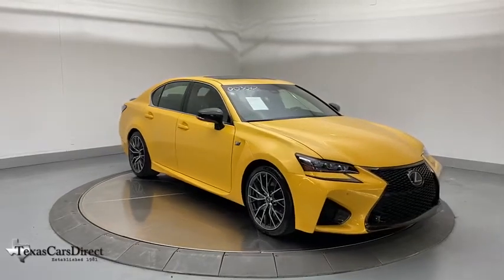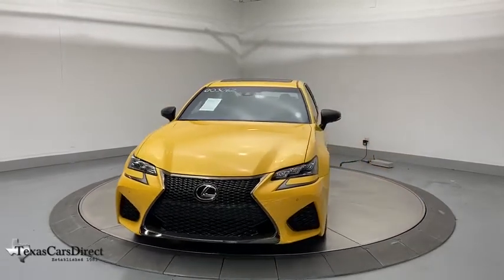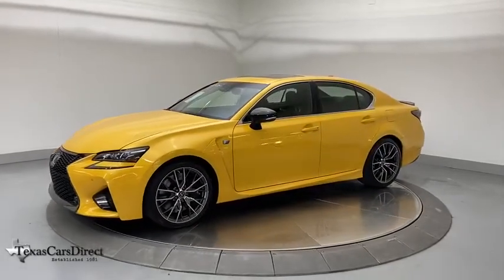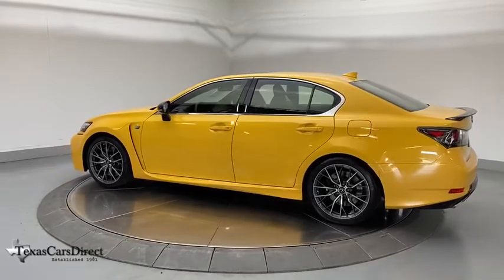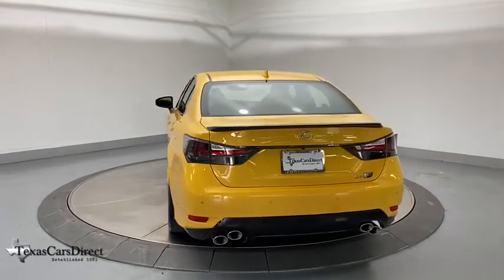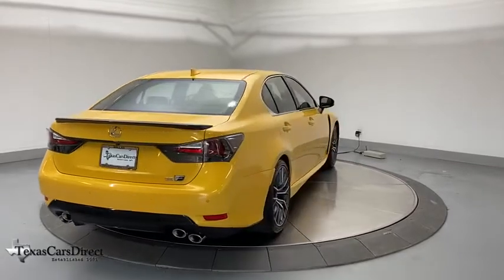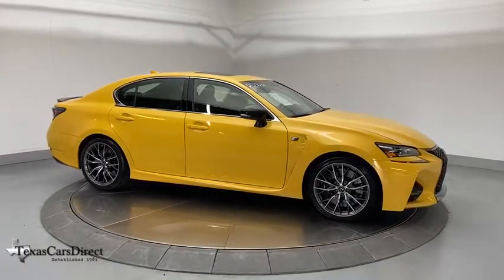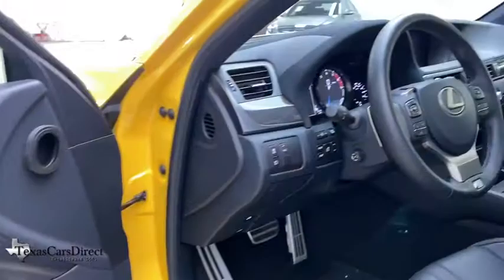2020 Lexus GS Dallas, Plano, Frisco, Fort Worth, Austin, TX 003062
Flare Yellow Used 2020 Lexus GS available in Dallas, Texas at Texas Cars Direct. Servicing the Plano, Frisco, Fort Worth, Austin, TX area.

Recent Arrival! Clean CARFAX. CARFAX One-Owner. * HEADS-UP DISPLAY, * DISTRONIC, * KEYLESS START, * PARKTRONIC, * VENTILATED SEATS, * BLIND SPOT ASSIST, * BACK UP CAMERA, * SUNROOF / MOONROOF, * NAVIGATION SYSTEM, * PREMIUM SOUND SYSTEM, * BLUETOOTH, * HEATED SEATS, * CLEAN AUTOCHECK, * CLEAN CARFAX, * LEATHER SEATS, * HOMELINK, * REMAINING FACTORY WARRANTY *, * Pre-qualified for 10 year / 100,000 mile extended warranty and Lojack Stolen Vehicle Recovery *, * Best Low, Hassle-Free Financing Rates Available *, * Pre-reserve your incoming vehicle today before it arrives to expedite the make ready process! *, * MULTI-POINT DEALER INSPECTION *, * VEHICLE DETAILED *, Black w/F SPORT Leather, Color Heads Up Display, Exterior Parking Camera Rear, Heated front seats, Illuminated Door Sills, Leather Seat Trim, Mark Levinson Premium Surround Sound Audio System, Navigation System, Power moonroof, Ventilated front seats, Wheels: 19 Hand Polished Forged. 2020 Lexus GS F Mark Levinson Sound RWD Flare Yellow 5.0L DOHCbrbrWe offer free Carfax and Autocheck vehicle history reports on our website.brbrbrYour car is more than a form of transportation, it represents your style and personality. Fortunately, you don't have to pay new car prices to get the vehicle of your dreams at TexasCarsDirect. We carry the largest selection of 1st Quality pre-owned Mercedes Benz in the Dallas, TX, area. No matter which route you take, we hope you'll consider exploring the TexasCarsDirect inventory for your dream car today!